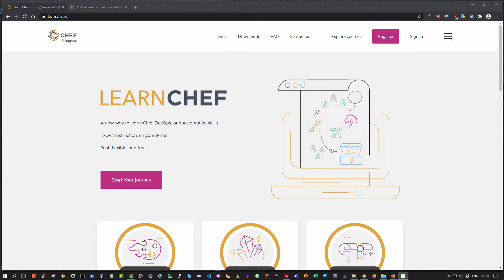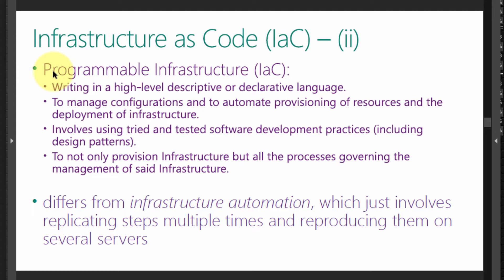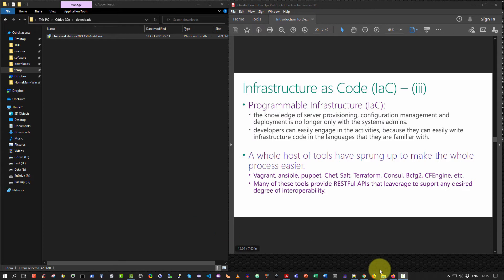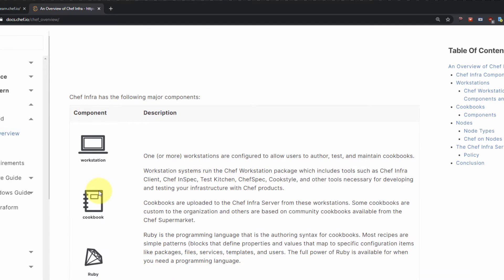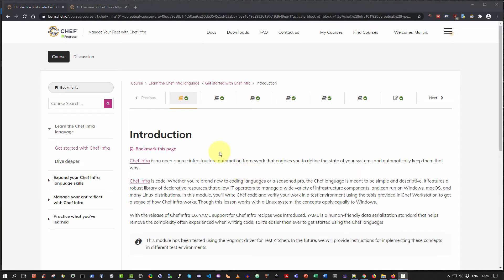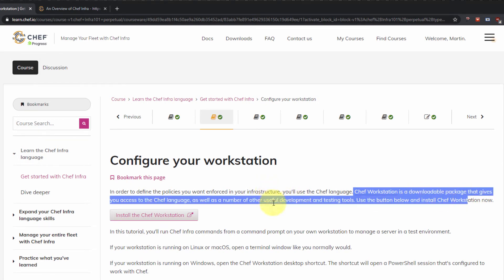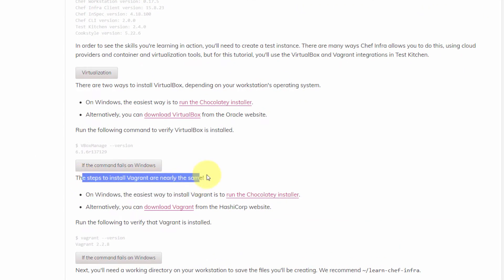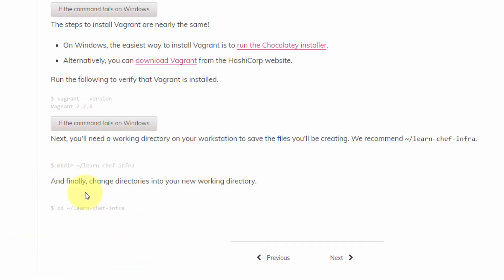Infrastructure as Code A tutorial for beginners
In this video, I demonstrate how to implement Infrastructure as Code using Chef Infra.

I hope you find this video beneficial. Please leave any comments or feedback in the comments section and I will respond as soon as I can.  Thank you.

WATCH SOME VIRTUALBOX VIDEOS